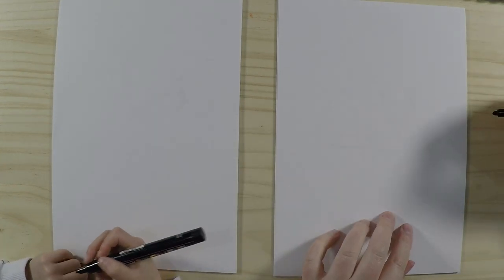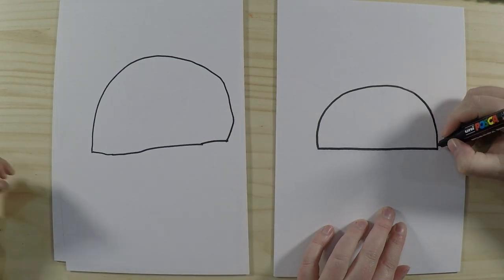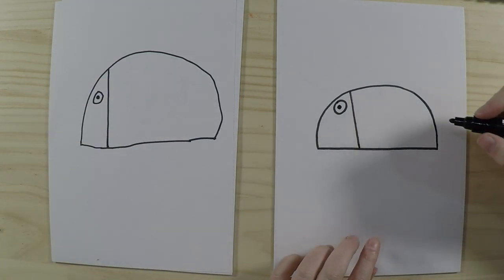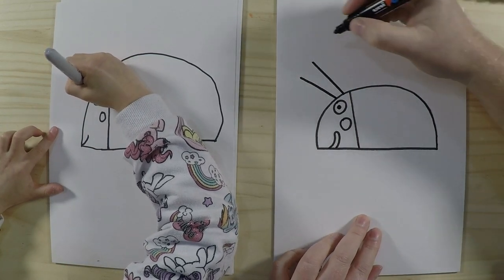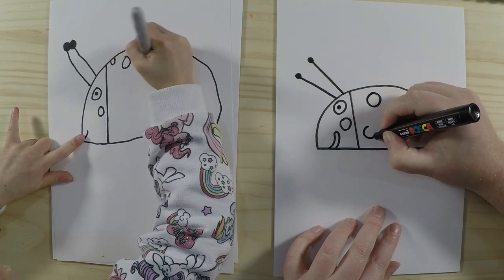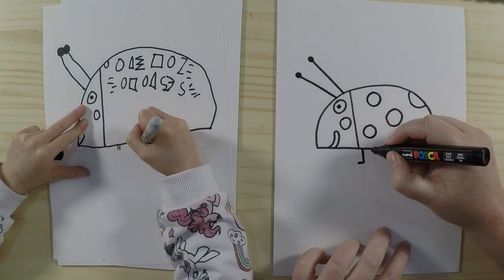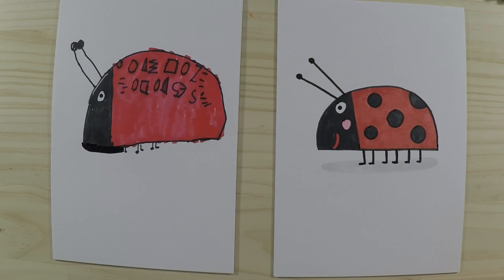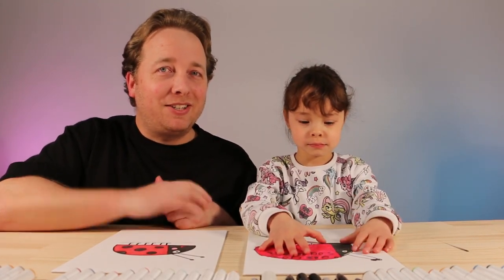How to Draw Gaston the Ladybird | Ben and Holly's Little Kingdom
Today, we are learning how to draw Gaston the Ladybird from the TV show Ben and Holly's Little Kingdom.
Gaston likes fetching Sticks, Wiggling his legs, getting his back rubbed, his home, smelly things, drinking smelly stuff, Making muddy footprints, Eating paper and books, saying Bark Bark!